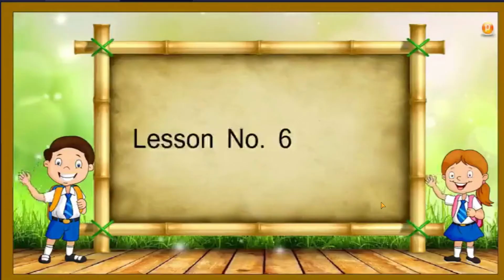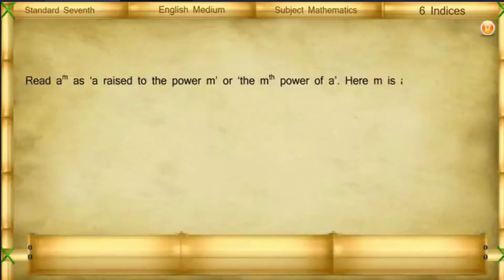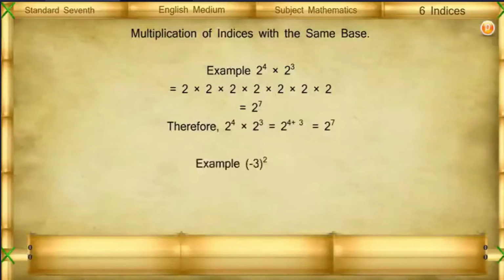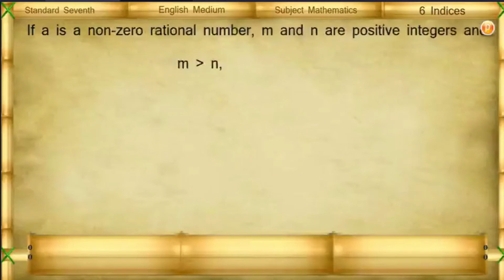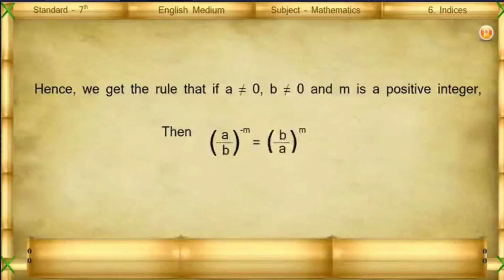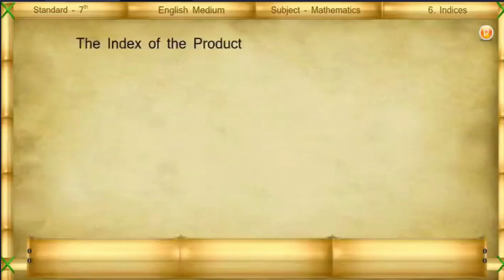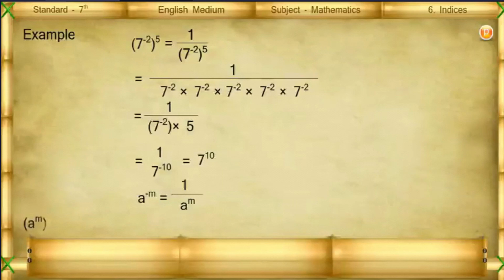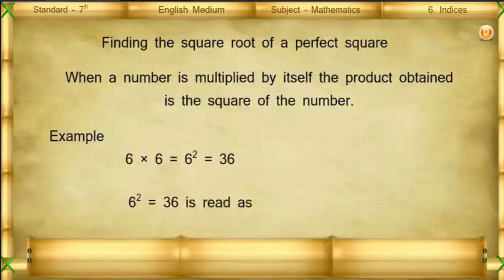6 indices | 7th state board maths lectures